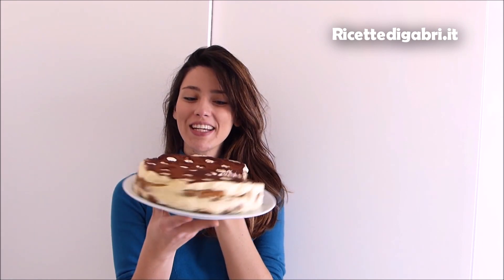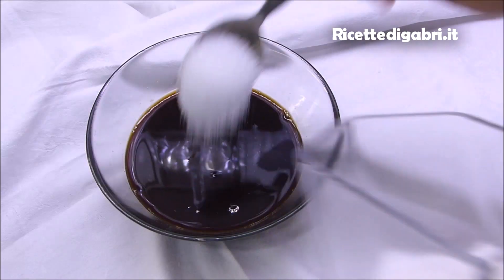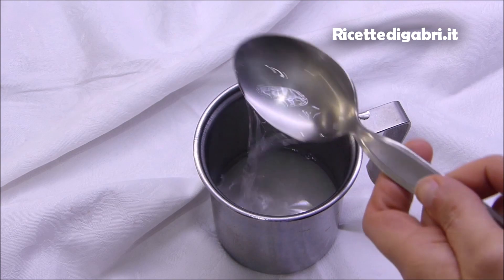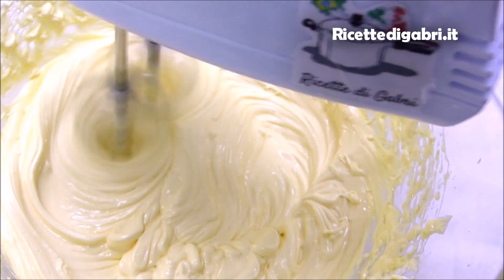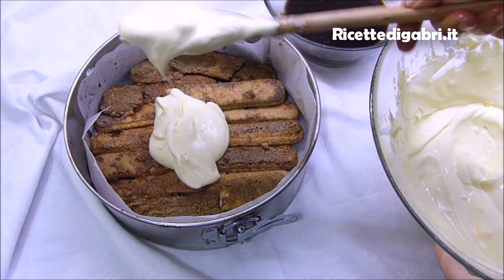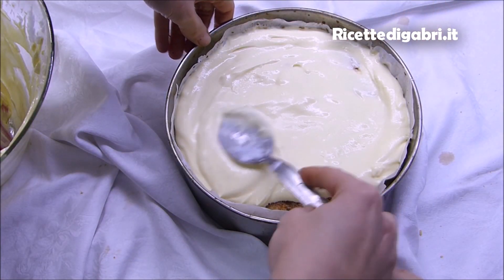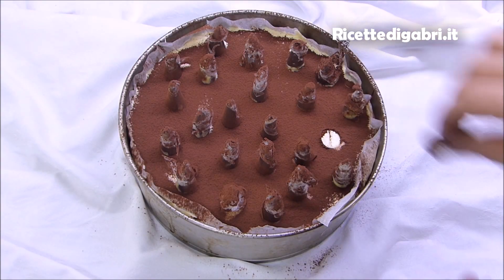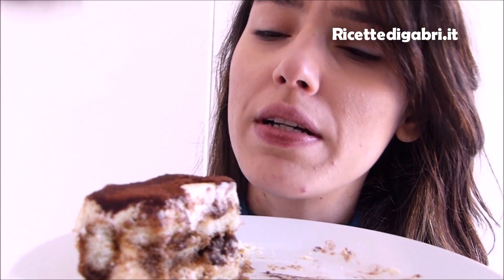TIRAMISU' TORTA A POIS PALLINE : Tiramisu con uova cotte- RICETTE DI GABRI Kitchen Brasita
Oggi vi racconto come preparare un buonissimo tiramisù o una torta tiramisu con le uova cotte (pastorizzate)

Adoro i tessuti con motivi a pois (palline) e sono stati la mia ispirazione per la decorazione di questo tiramisu

Ho una bottiglia di plastica, sempre piena d'acqua , che porto ovunque con me e l'altro giorno mentre la chiudevo ho guardato il suo tappo di plastica con occhi diversi. Mi è venuto in mente che avrei potuto decorare un tiramisu tutto a palline usando i tappi di plastica, ma poco dopo mi sono ricordata che non avevo altre bottiglie di plastica a casa perché non compro l'acqua imbottigliata

Oramai l'idea aveva preso piede nella mia testa e mi sono arrangiata sostituendo i tappi di plastica con i beccucci della sac a poche

_ALTRE RICETTE

Let It Be Christmas By HookSounds